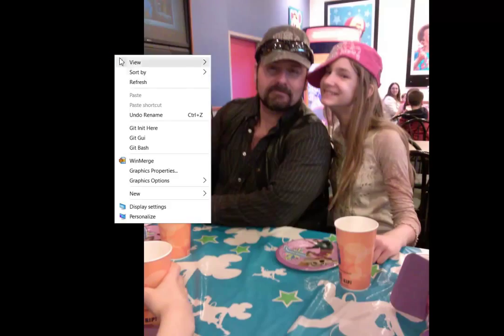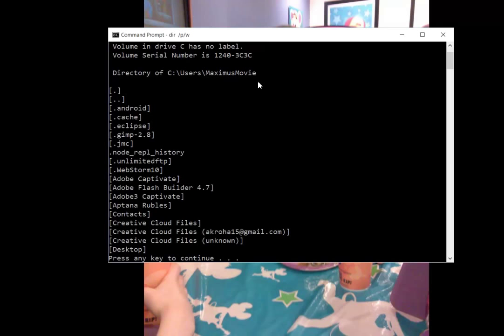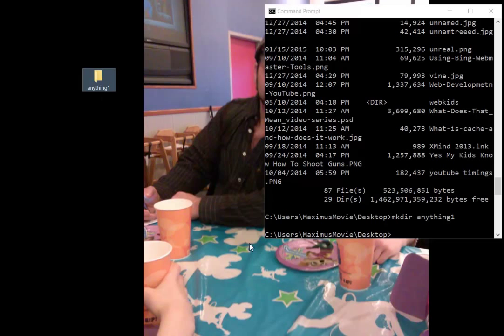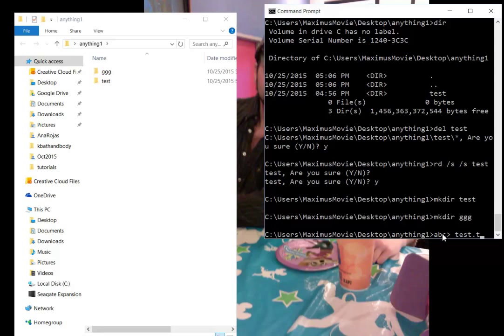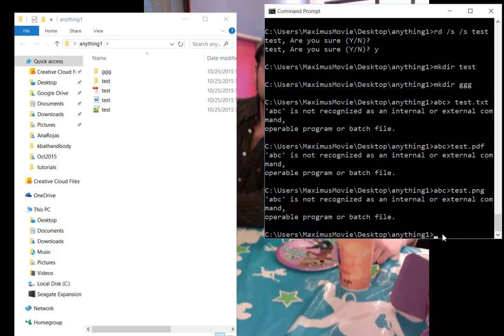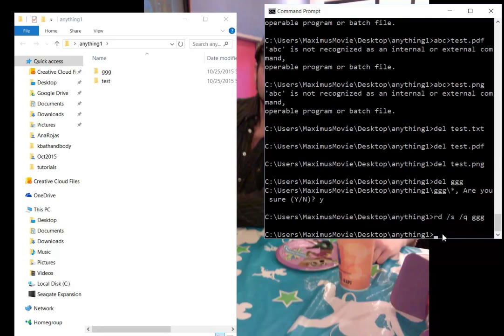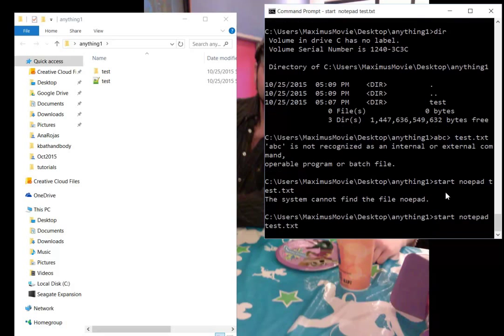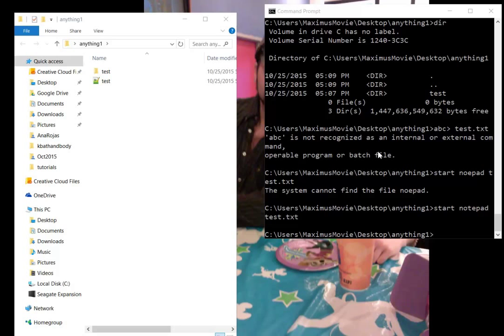create add delete folders file in CMD Command Prompt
Here is a little video tutorial to show you a little bit about command prompt and how to use it to create files and directories.